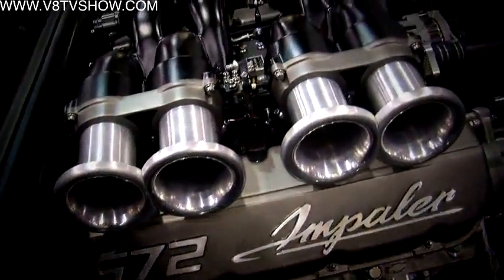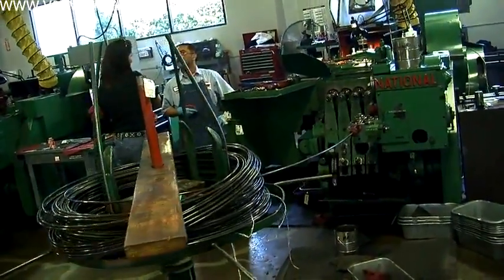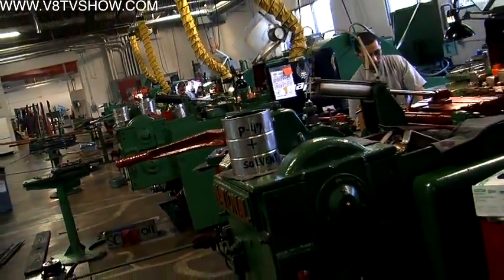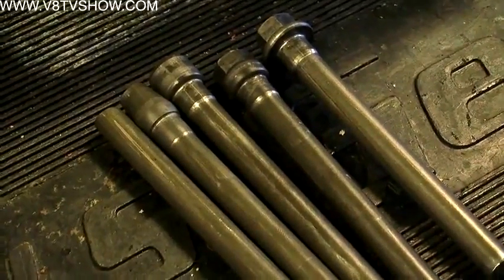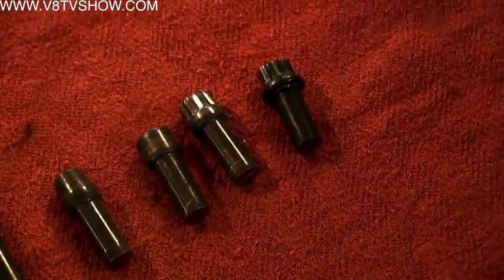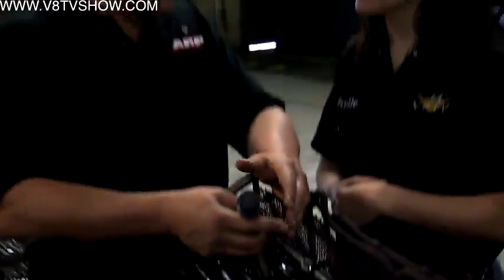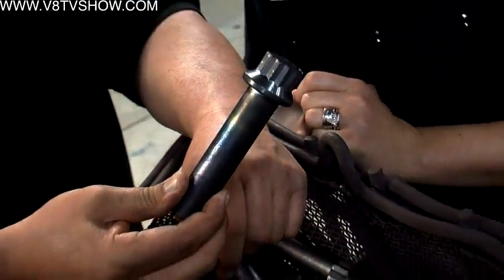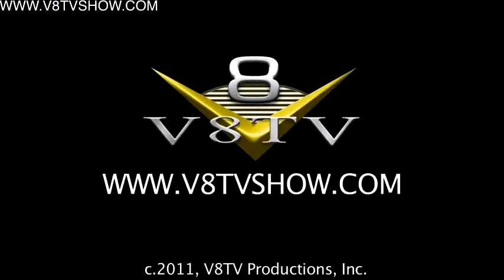How ARP Fasteners Are Made Part 1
Go inside ARP's manufacturing facility and see how their top of the line fasteners and bolts are made.